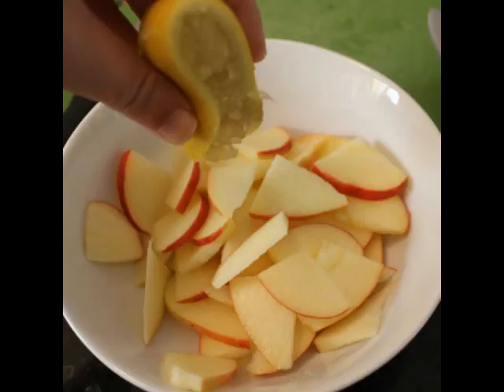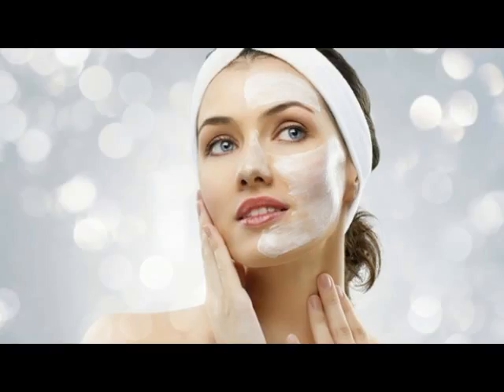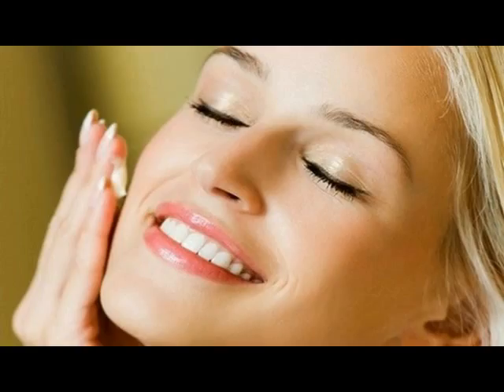Lemon & Apple Juice face Pack For Oliy skin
Top reasons for oily skin and face. Clean your skin at least twice a day with a good face wash to remove the dirt and oil from your face. Remove all make-up before hitting the bed. Include food that is rich in protein, in your daily diet. Add lots of leafy vegetables and fruits in your daily diet.11 Summer Skin Care Tips for Oily Skin - Natural Remedies(xi) Fuller's Earth, Lemon or Orange Juice – Natural Beauty tips recommended home made face mask for oily skin : Mix one teaspoon of Fuller's earth with half a tea spoon of lemon or orange juice. Apply this paste on your face & let it dry. After fifteen minutes, wash it off thoroughly. Antar Oily skin care tips - how to remove oily skin and faceTop 8 Natural Remedies for Oily Skin During Summer – 11 Best Tips.. But there are several disadvantages of oily skin as well such as excessive shine, the meltdown of makeup and sudden breakout of pimples and acne.. 8 Home Remedies for Oily Skin during Summer Season.Natural beauty tips for oily skin

10 Tips for Caring for Oily Skin - Skin Care - HealthCentralHow to identify an oily skin? Oily skin is usually shiny and has pores. It is prone to blackheads and acne as the oil producing glands are over active and produce .Sep 11, 2013 - If you have oily skin, you are prone to acne, blackheads and spots. Your skin probably looks shiny and thick. Just as with any skin type, taking .Home Remedies for Oily skin-Oily skin care tips Healthbeautytips

Home Remedies for Oily Skin Top 10 Home RemediesJun 24, 2016 - These beauty tips for oily skin can save you from tough times when the sebaceous glands are over-active, producing excess sebum, .Natural home remedies: Oily skin Best Health Magazine CanadaOily skin tends to age better and develop fewer wrinkles than dry or normal skin. So, it's not all bad... I will Tell You Natural Tips To make Your Skin White.6 Must Know Beauty Tips for Oily Skin - StyleCrazeIf your skin is oily, try these natural skincare tips to get rid of excess shine.